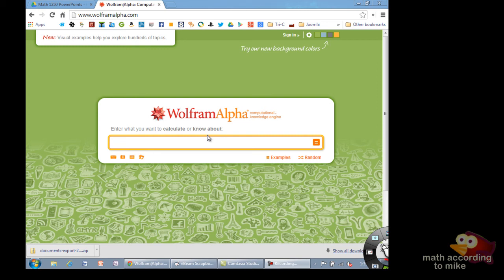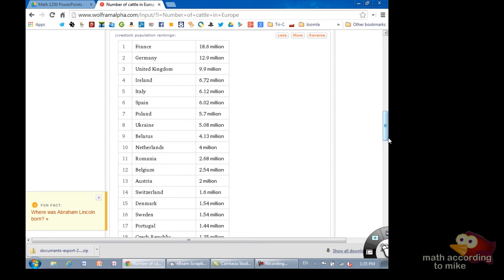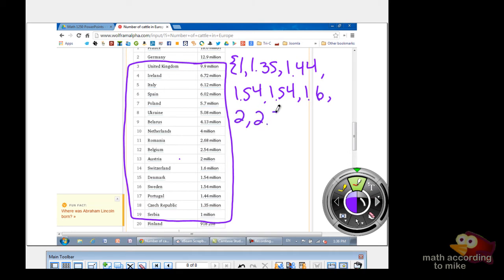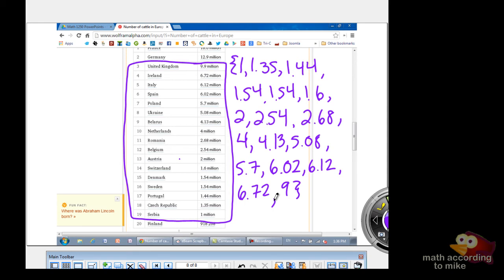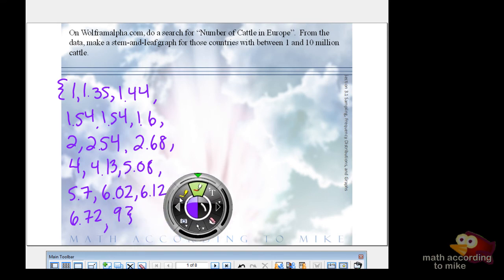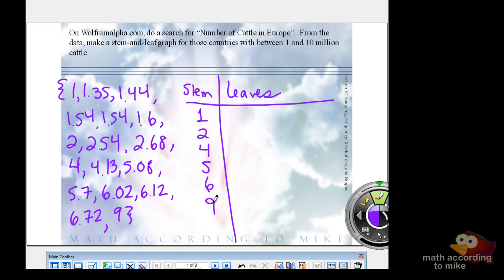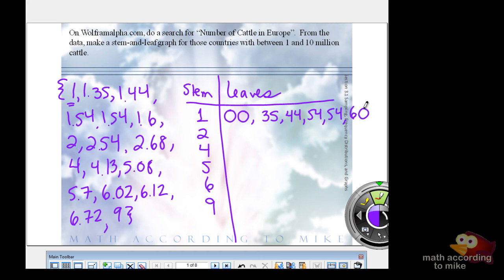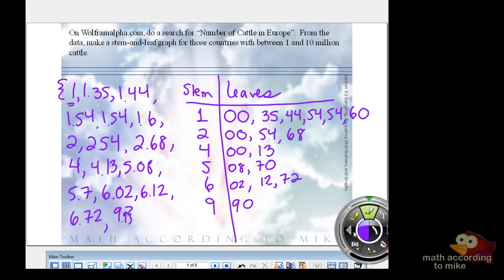Stem and Leaf Graph